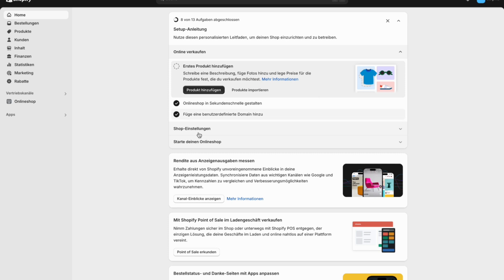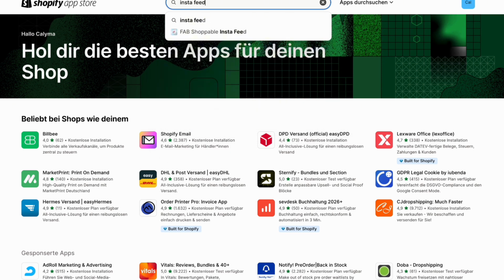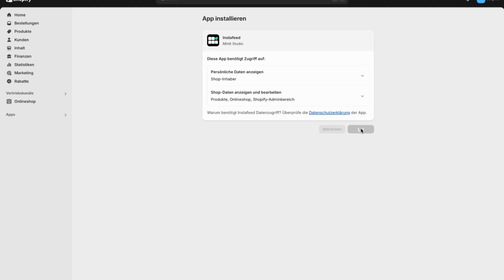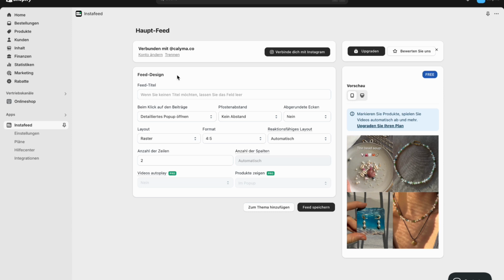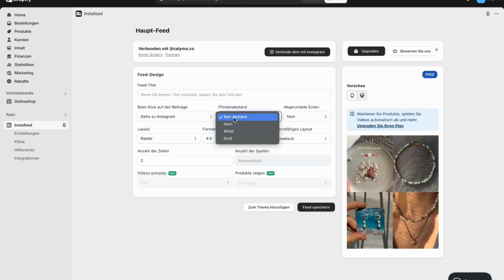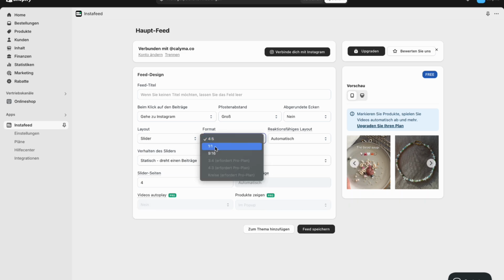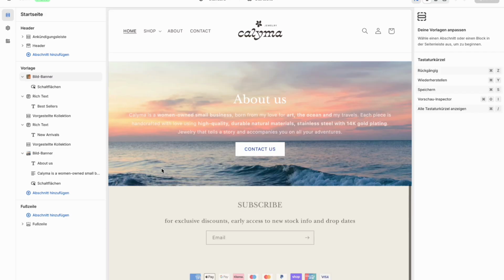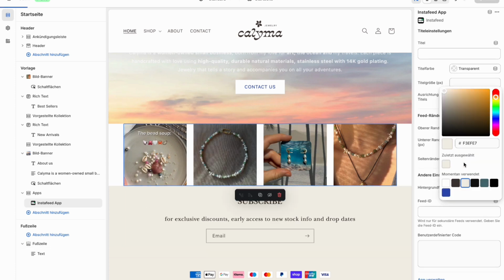How to Add Instagram Feed to Shopify Store (easy)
In this tutorial, we’ll guide you through the process of integrating your Instagram feed into your Shopify store using the Instafeed app. By the end of this video, you’ll be able to display your latest Instagram posts seamlessly on your website, enhancing engagement and keeping your content fresh.